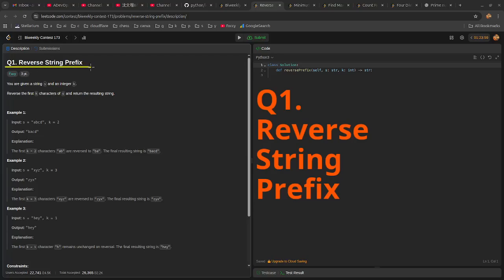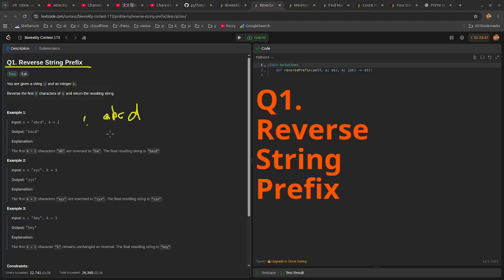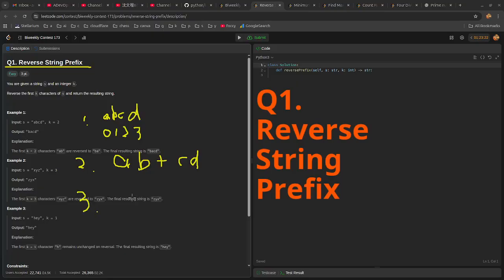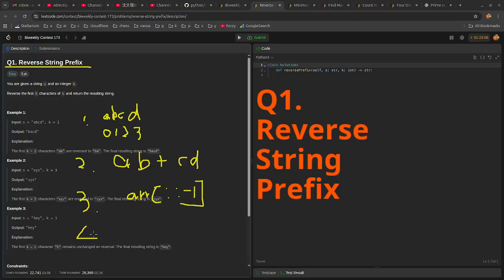Leetcode Biweekly Contest 173 Q1. Reverse String Prefix